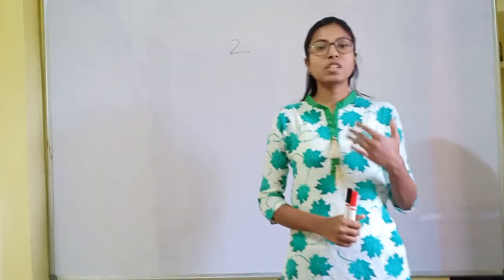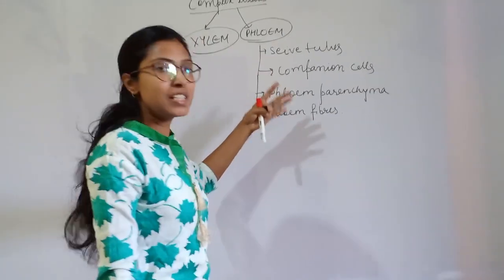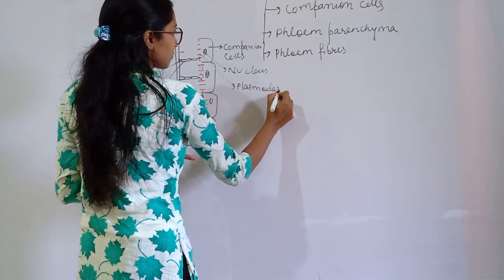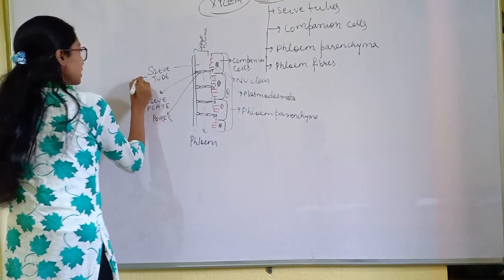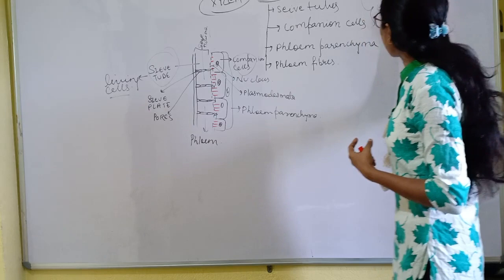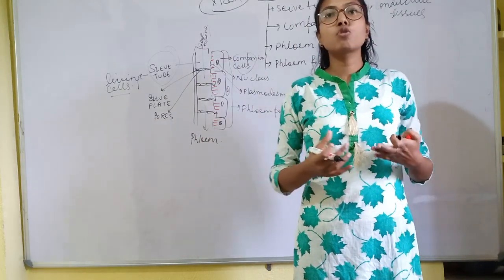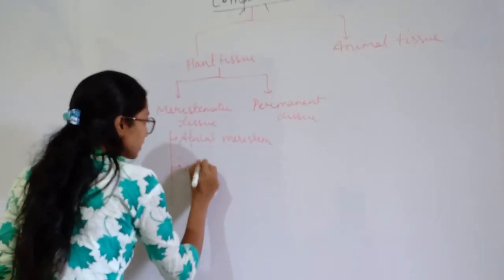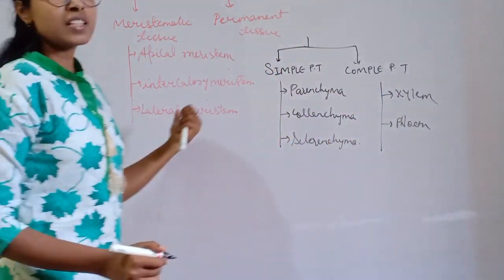Complex tissue part -2clss9